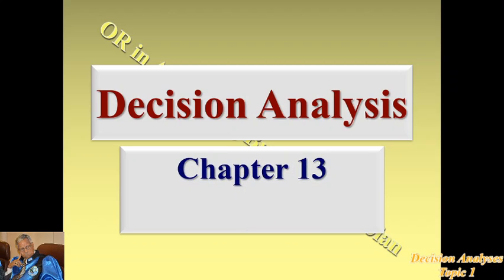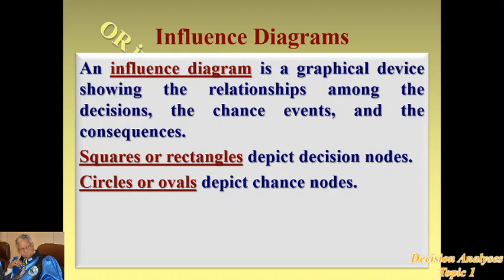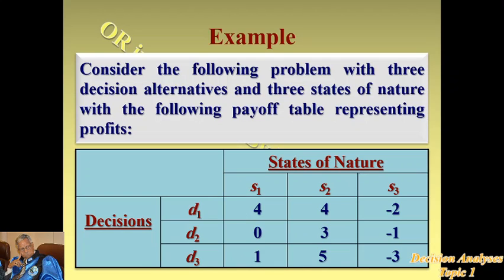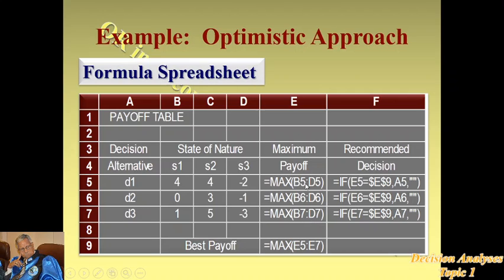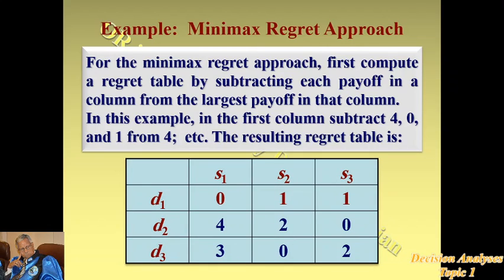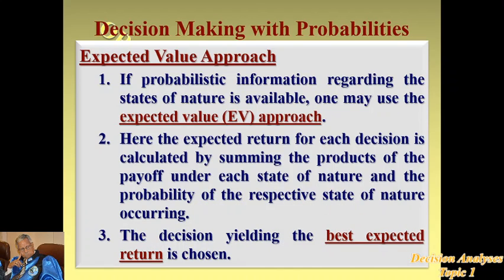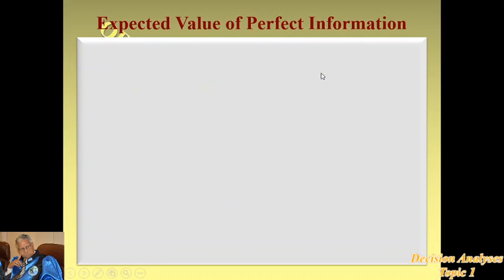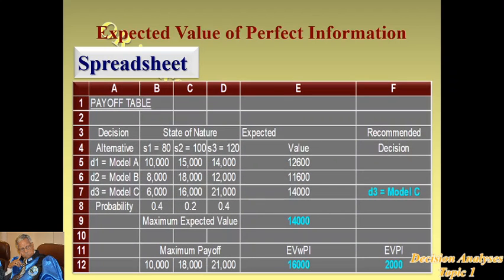Decision Analyses Topic 1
Video Lecture  Topic No. 1 of Decision Analyses